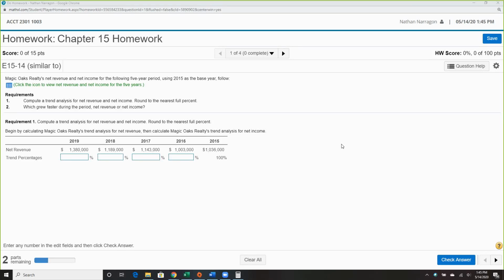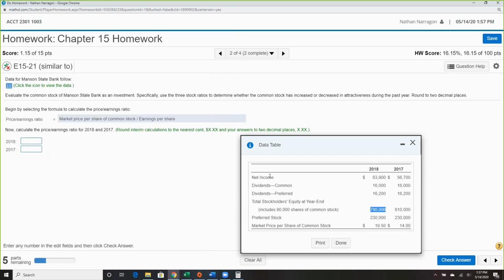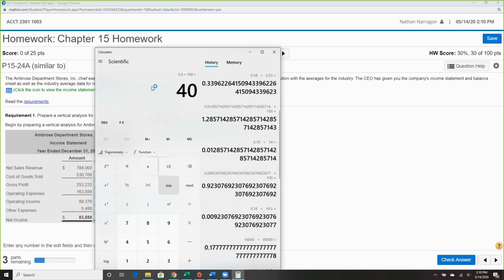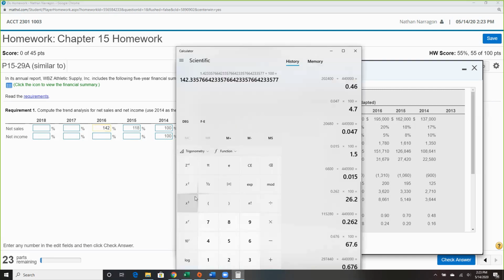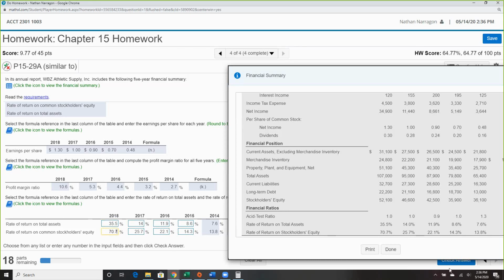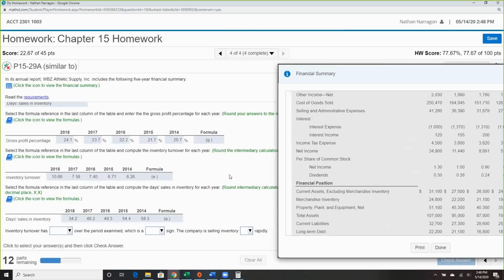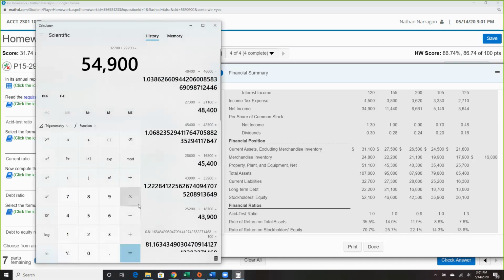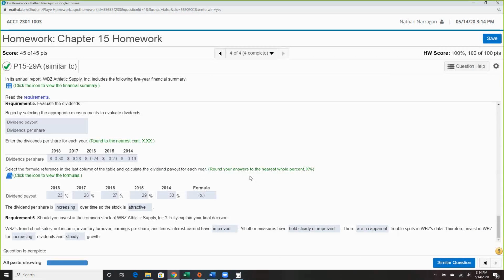ACCT 2301 Chapter 15 Homework Webex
Going over Chapter 15 Homework on Webex, this has a super long problem for question 4